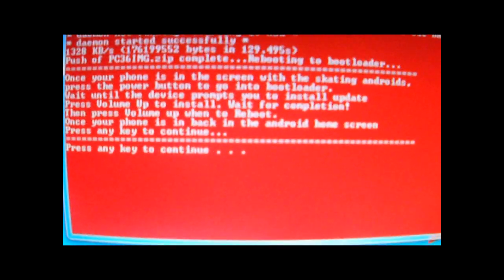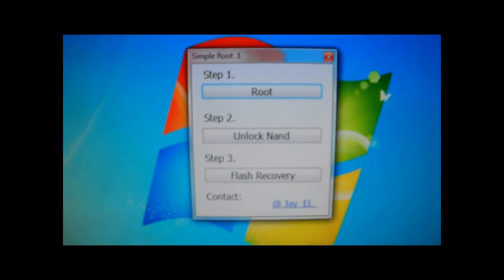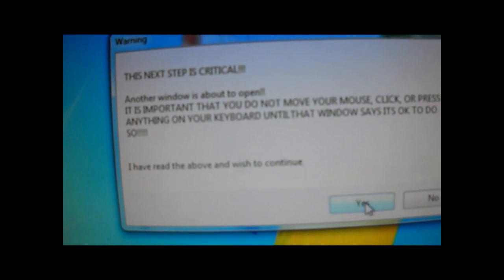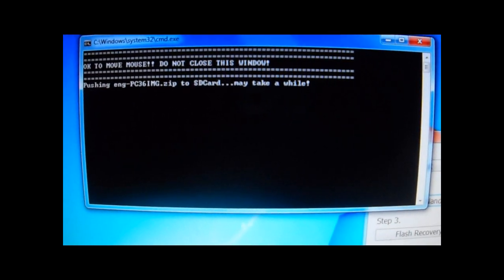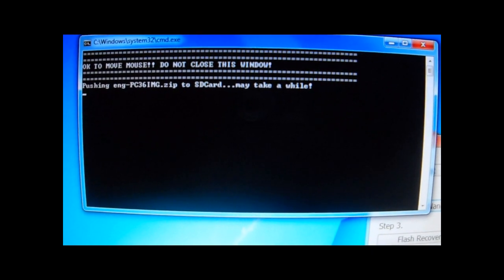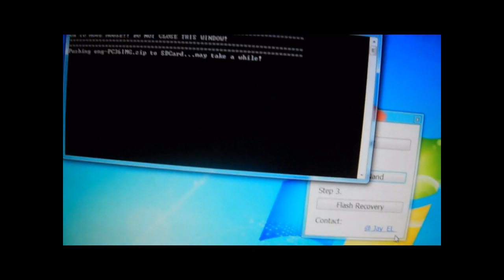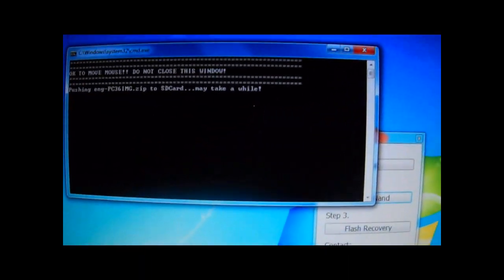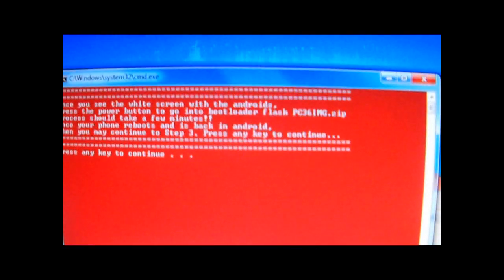Simple Root .1 - a 3 Step root for HTC Evo 4G Part 2-1